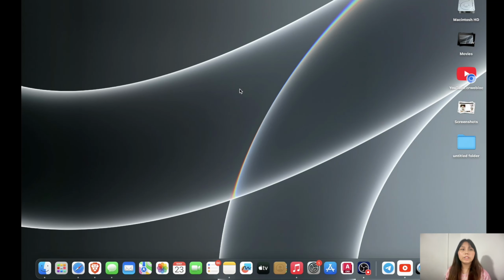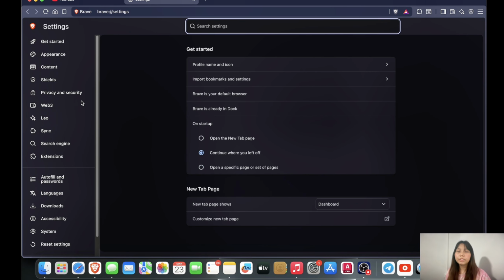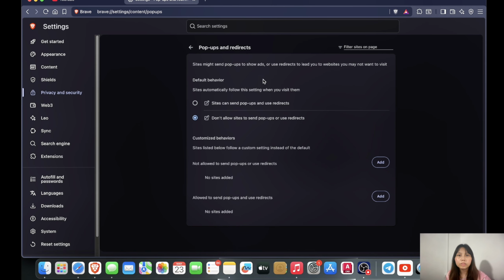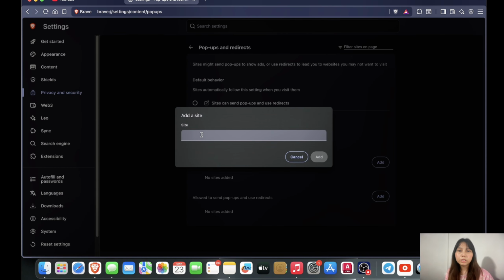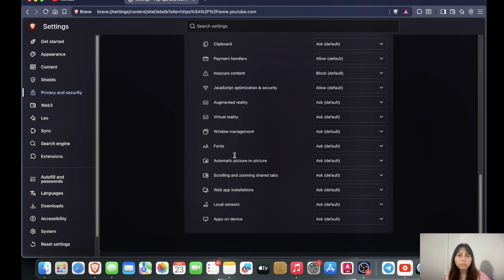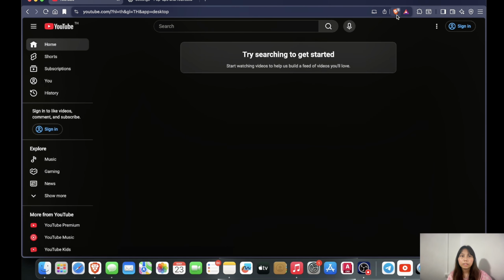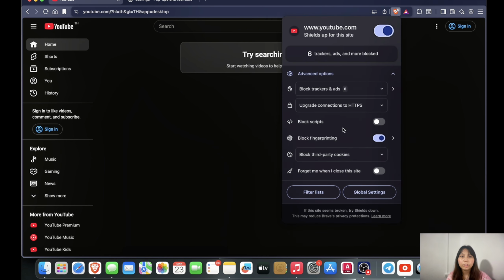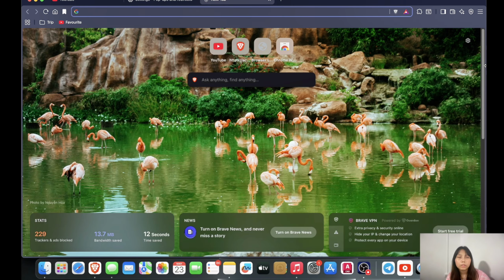How To Whitelist a Website in Brave Browser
In this video I will show you How To Whitelist a Website in Brave Browser. It would be good if you watch the video until the end so that you don't miss important steps.